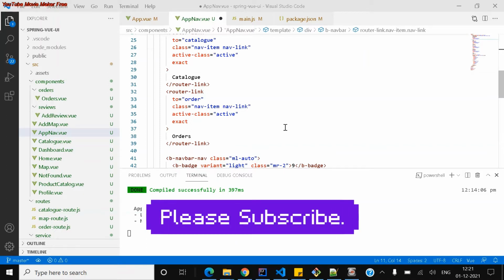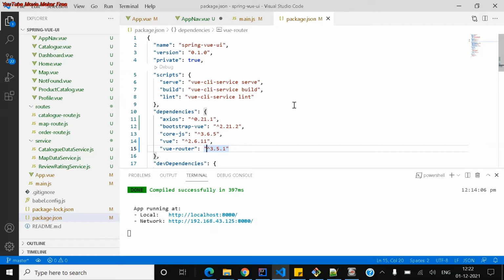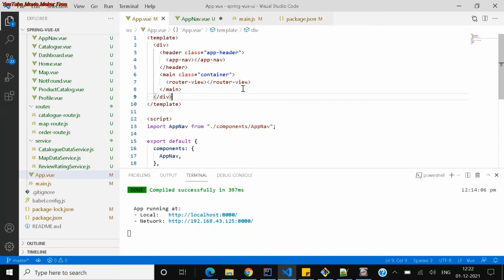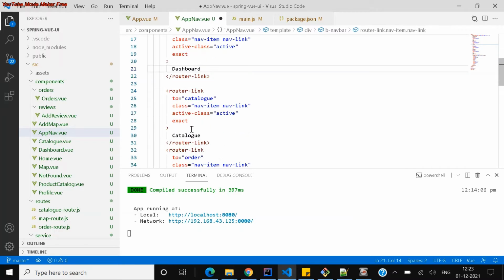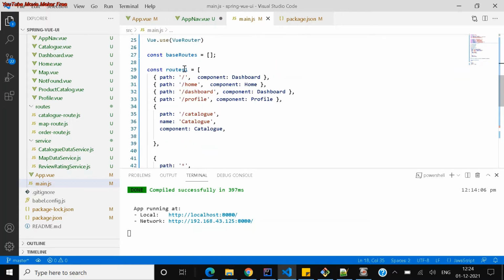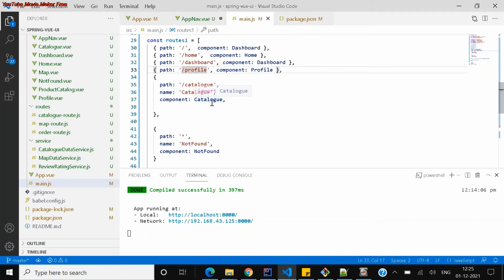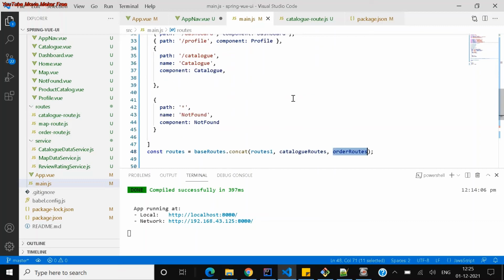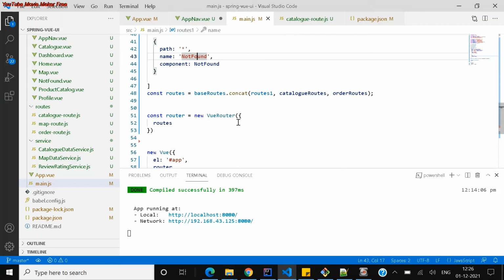Vue Js Router Navigation Example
Vue Js Router Navigation Example Application